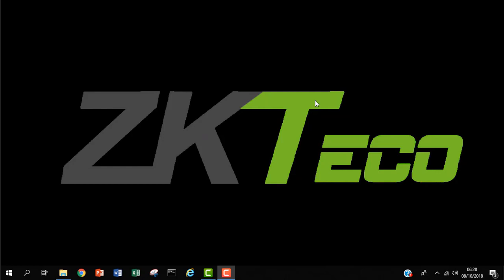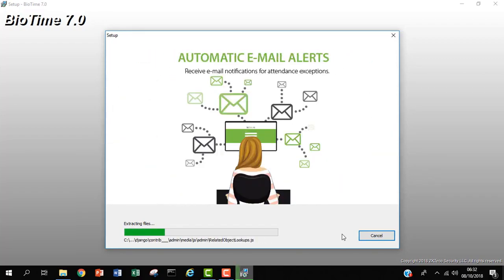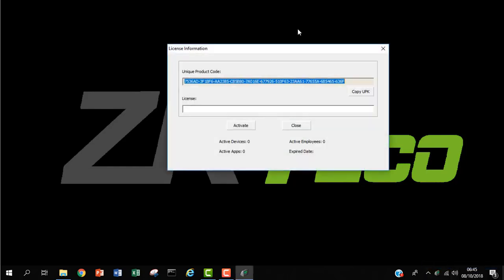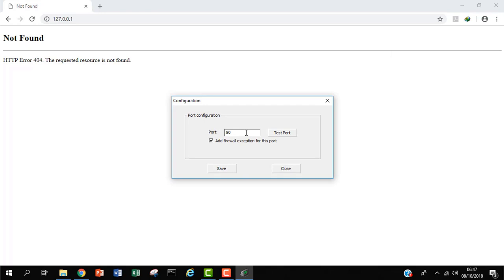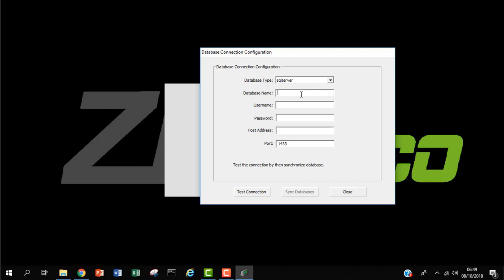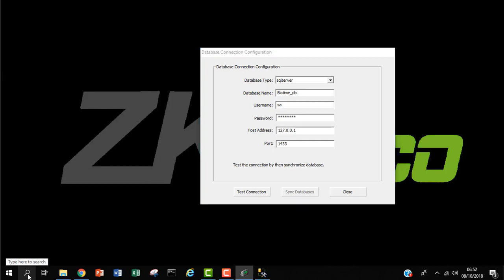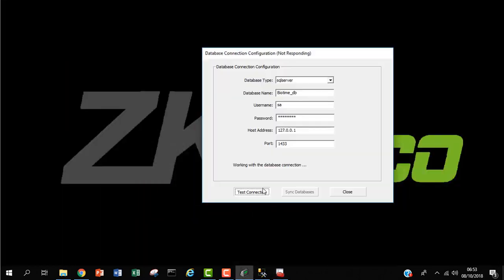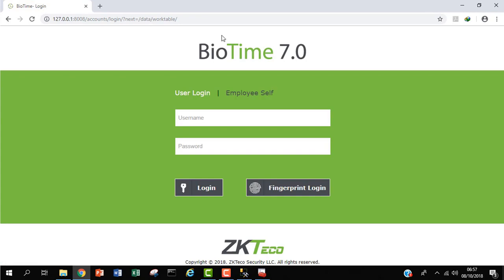Bio time installation on database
zkteco software installation on server